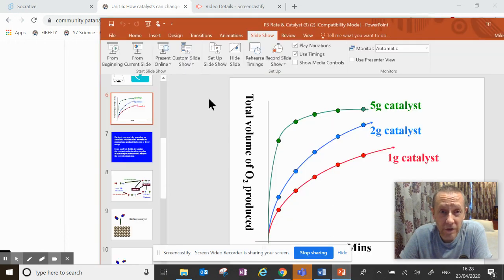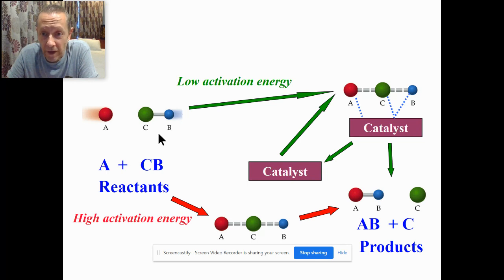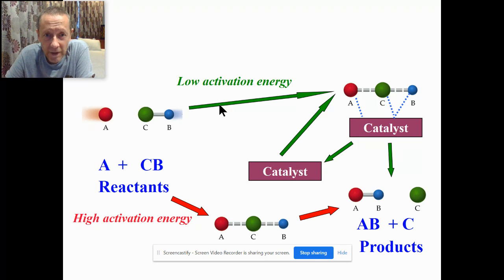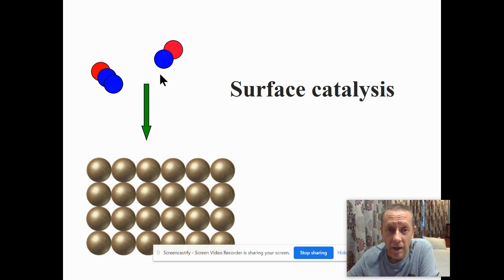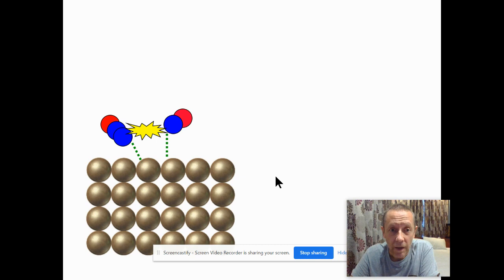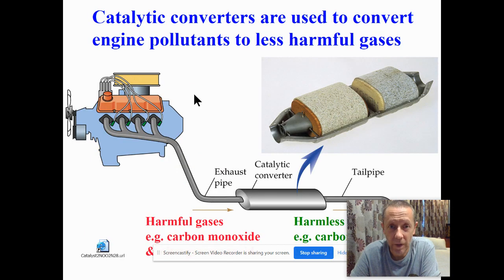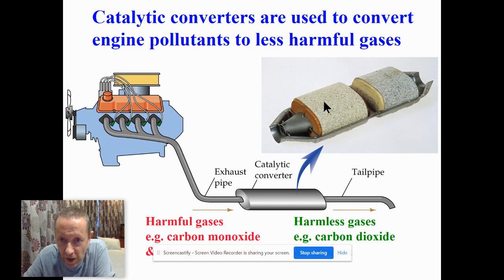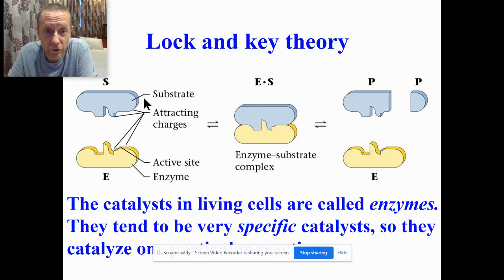Catalytic Action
Screencast to support home learning